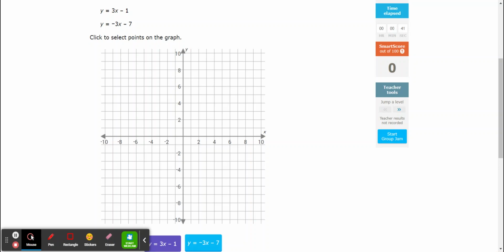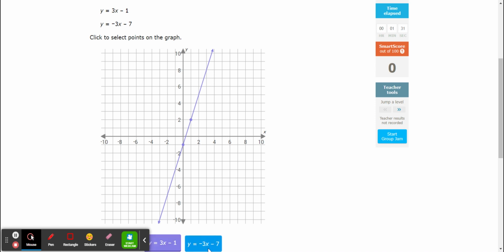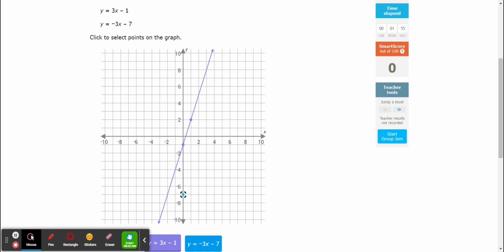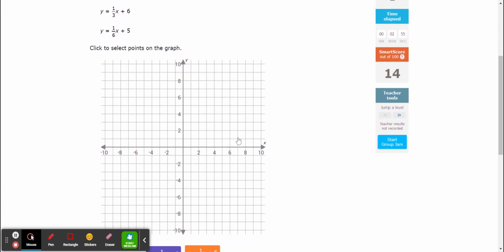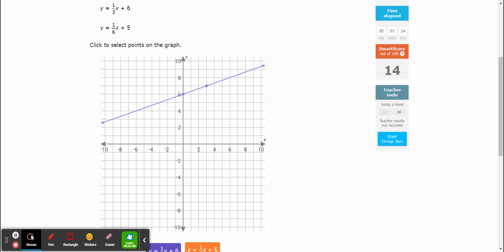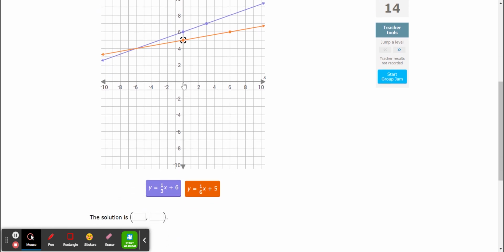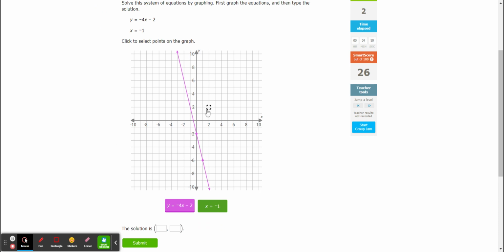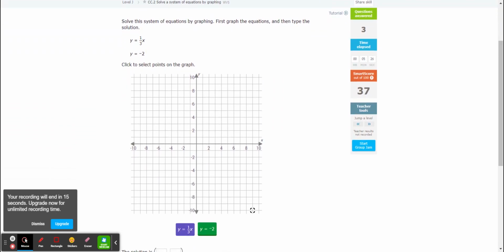Solve a system of equations by graphing tutorial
IXL tutorial for solving a systems of equations by graphing